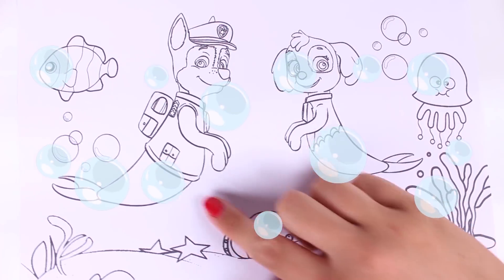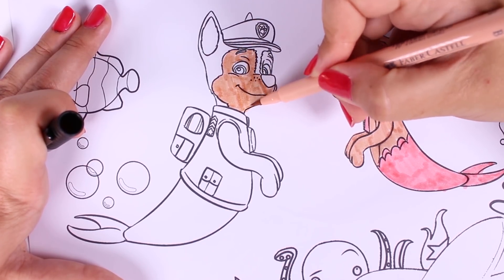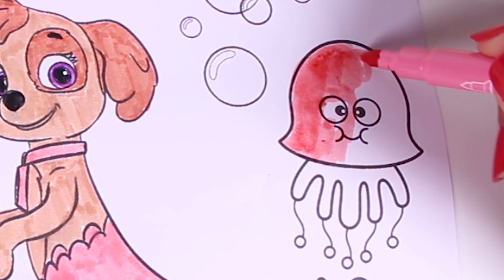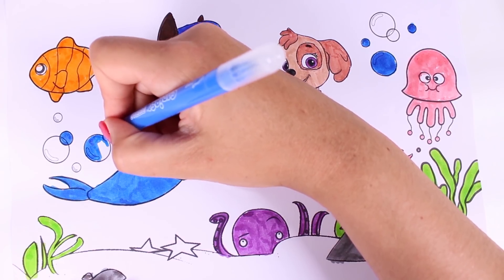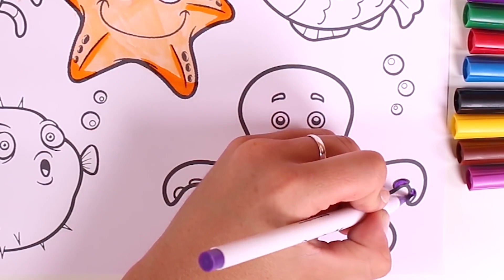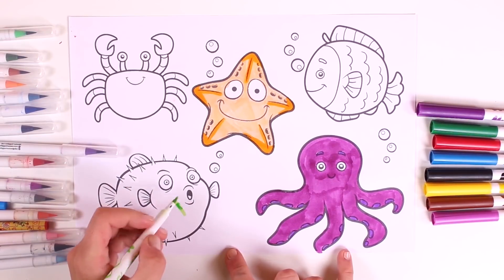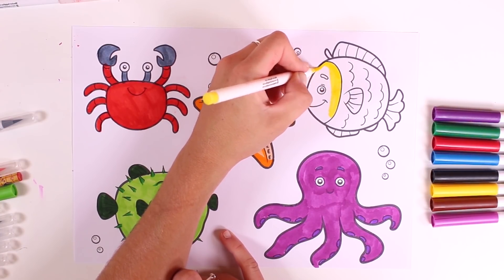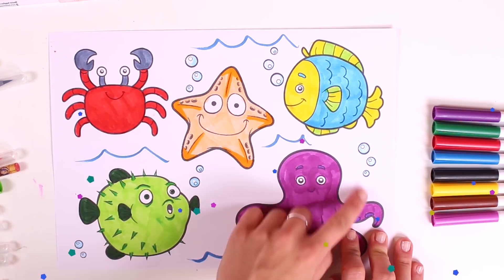DRAW AND COLOR 🐾🌊 Coloring in Picture of Mermaid Puppies at Sea Bottom | Toys Videos for Kids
Hi, guys!! In today’s new TOON TOON TOYS video we are going to have a great time learning the colours!! These summer holidays we are going to colour in a fun picture of two mermaid puppies!! We will use many different colours: pink, blue, green, orange, purple, and more!! If you liked this video, you can watch many others about colour, numbers, slime, Play-Doh, costume, Playmobil, surprises, Pocoyo, LOL Surprise, and Cartoon fruit on our channel!!    ▼▼▼ MORE INFO ▼▼▼